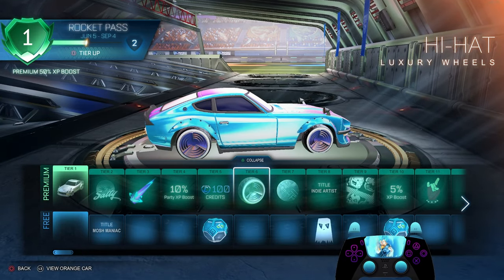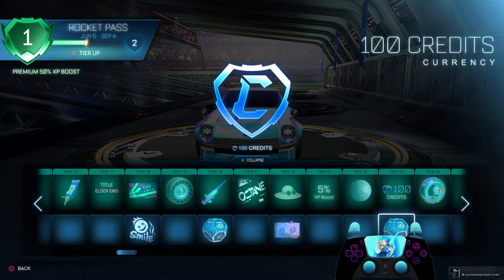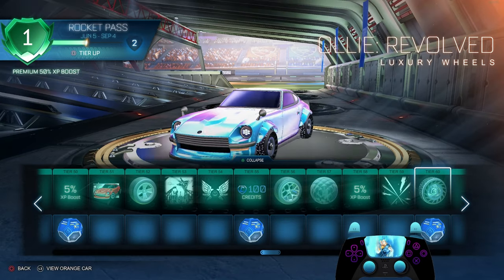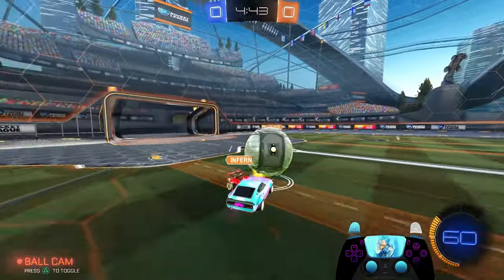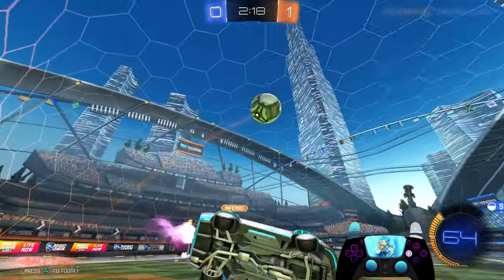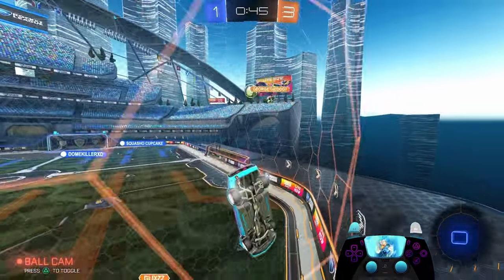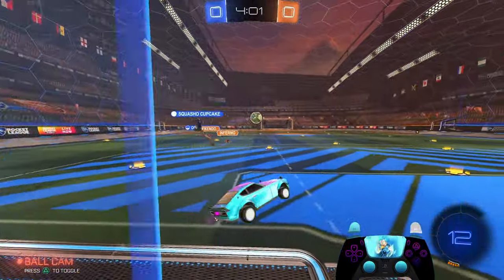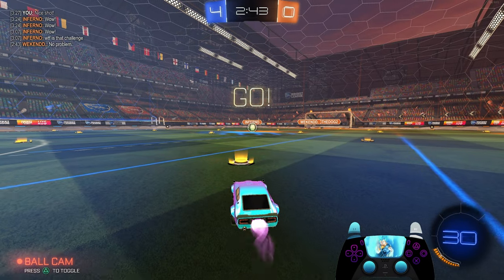Season 15 Rocket Pass Showcase + New Season Ranked 3v3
use code "Paps"

Camera Settings:

FOV 110 | Distance 280 | Height 100 | Angle -5 | Stiffness .4 | Swivel Speed 5.0 | Transition Speed 1.2

0:00 Intro
1:00 Rocket Pass Showcase
8:10 Game 1
14:56 Game 2